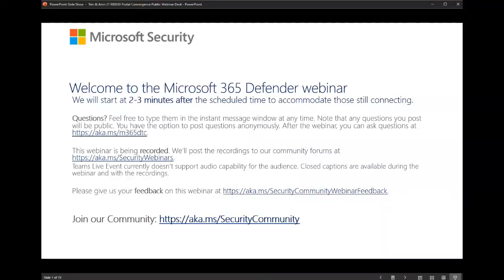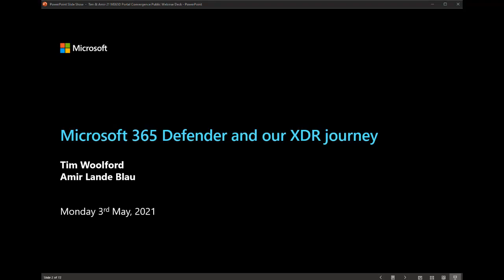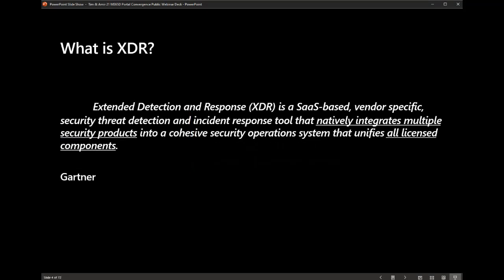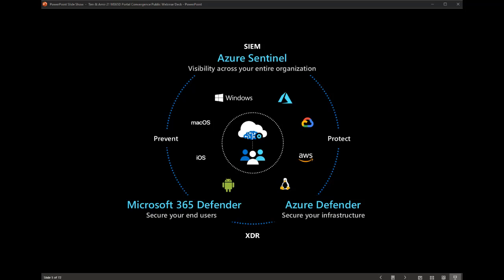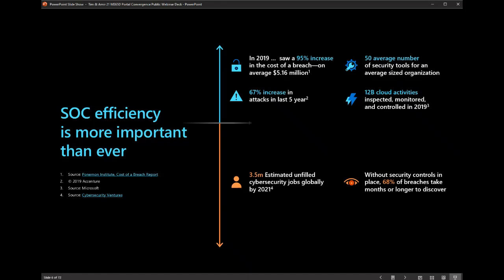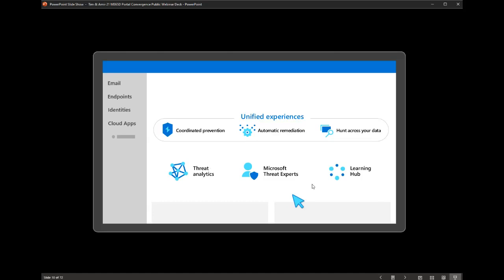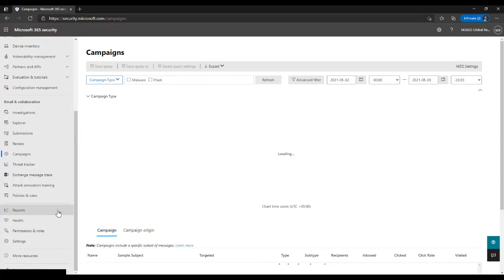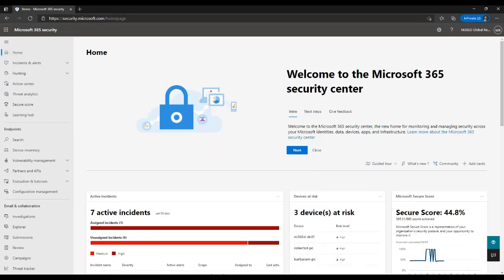Microsoft 365 Defender’s Unified Experience for XDR - Microsoft 365 Defender webinar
May 3, 2021, 11:00 AM ET / 8:00 AM PT (webinar recording date)

Presenter(s): Tim Woolford & Amir Lande Blau

Learn how your security teams can leverage a single unified experience with the new converged XDR portal. Microsoft 365 Defender is the single place for all their investigation, remediation, and hunting activities.